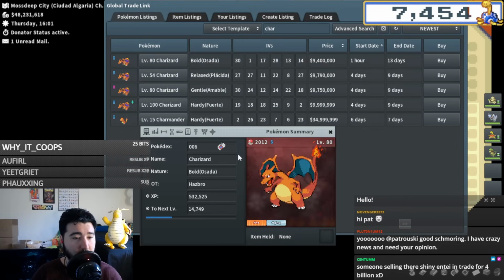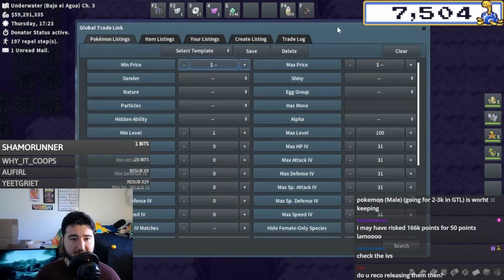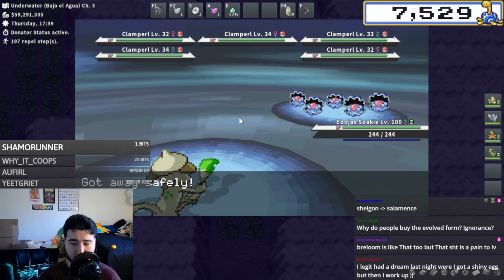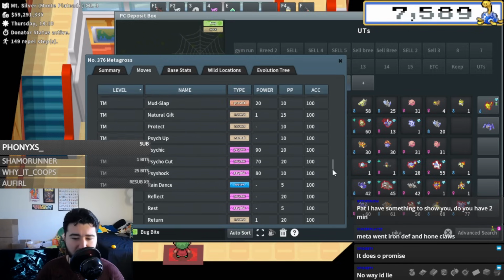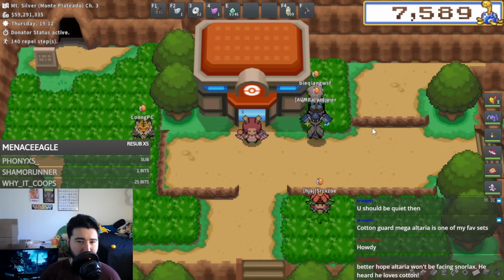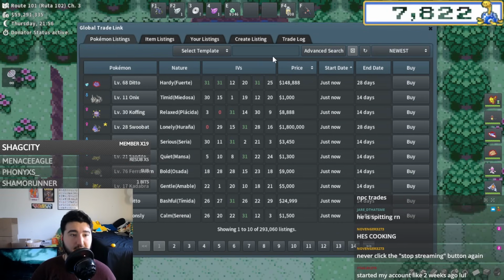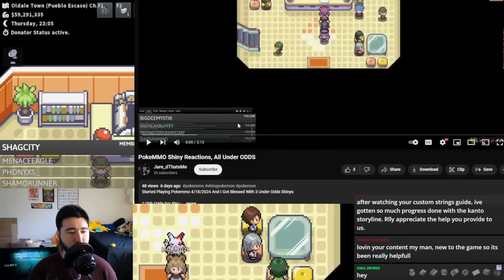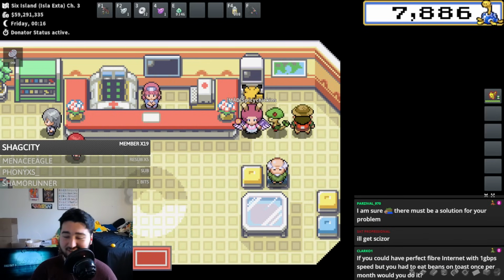$4B For Shiny Entei, Training Raid Pokemon, 10M+ Pokeyen Gained - PokeMMO Stream Recap 104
0:00 This Charizard Is Special
1:29 10M+ Pokeyen Gained
2:20 Buying 2013's
3:10 Huntail Shunt
3:52 Keep Cheap 31's?
7:01 Leveling For Profit
9:37 EV/XP Training
12:22 Snow Cone Collection
14:40 Training Up Raid/PvP Pokemon
18:55 Unobtainable 2012/2013 Pokemon
21:18 PokeMMO UI
22:12 2013 UI
22:59 Desu Pog
23:52 Shiny Reactions
26:57 Nincadas Are GREAT For New Players
28:05 Defense EV Training + Shunting
29:24 Chansey VS Blissey
30:44 4B For Shiny Entei
33:23 Stream Crash :(
34:25 Outro